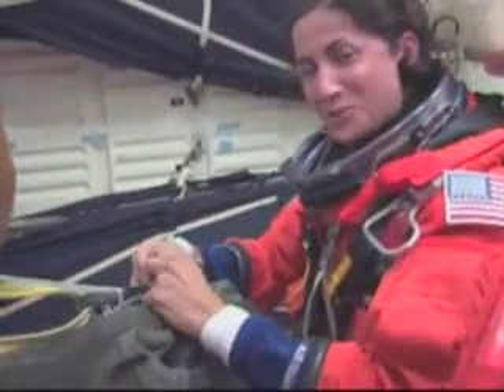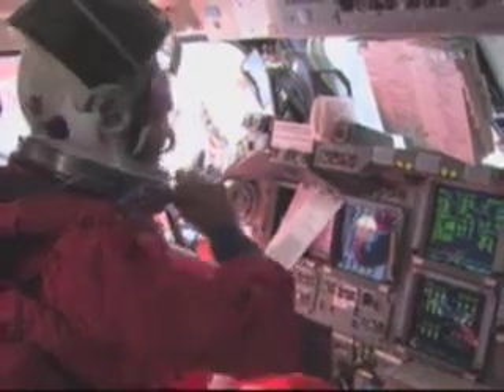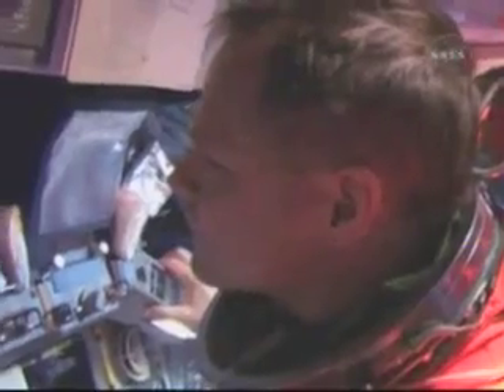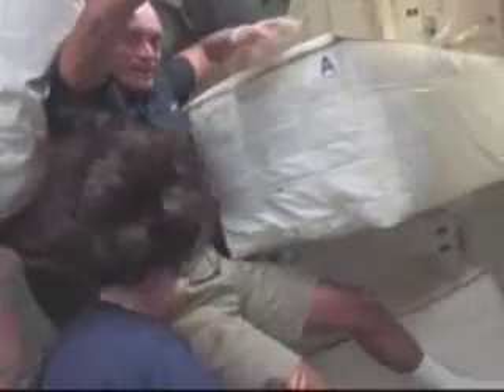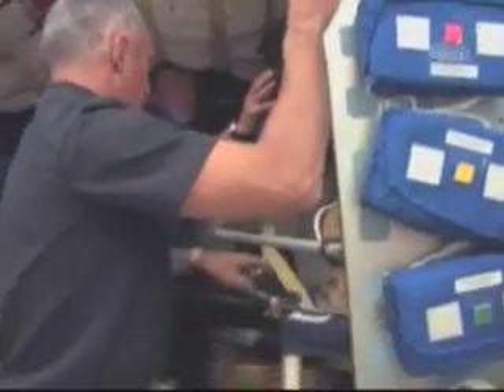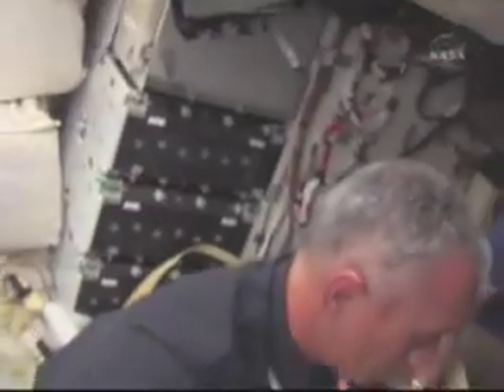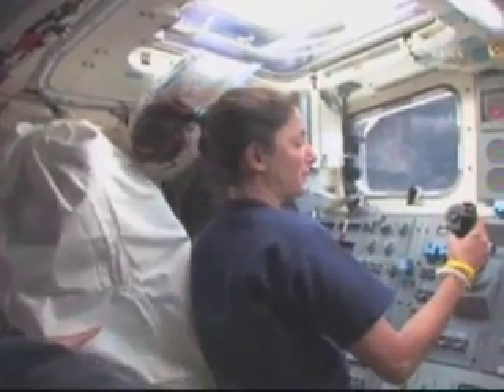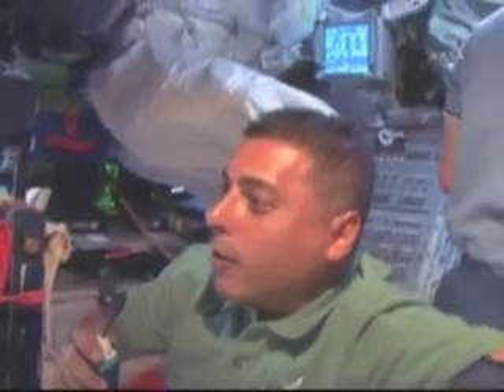STS-128: Flight Day 1 Crew Highlights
The STS-128 crew shares video highlights from their launch and ascent to orbit aboard space shuttle Discovery, August 28-29, 2009.